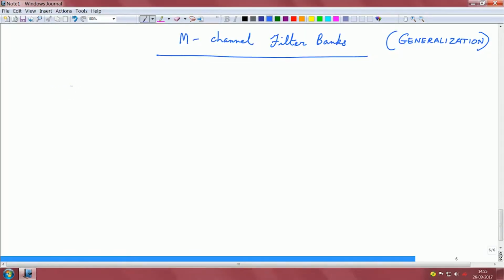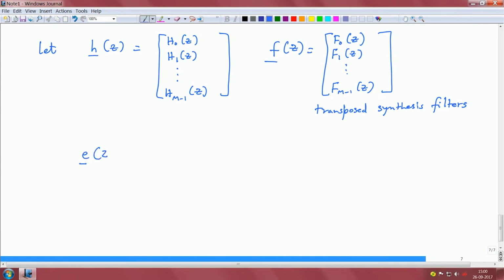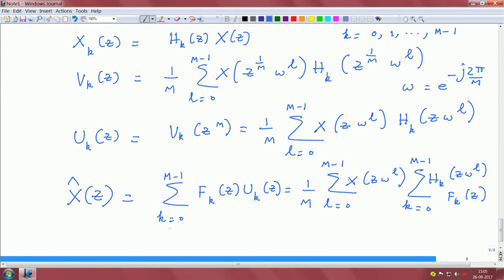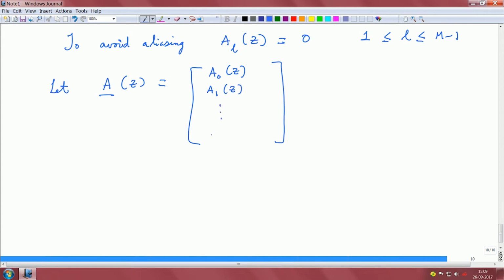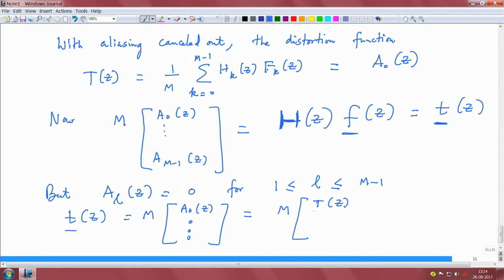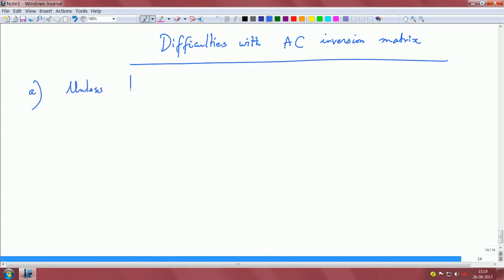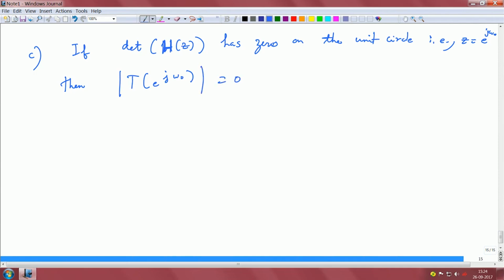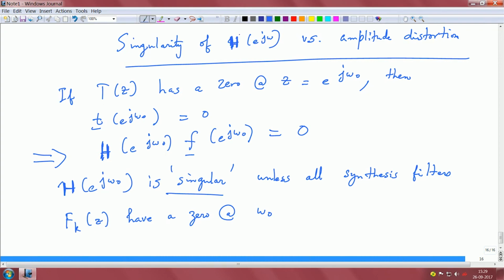M-channel filter banks